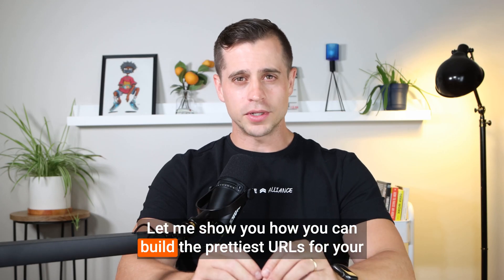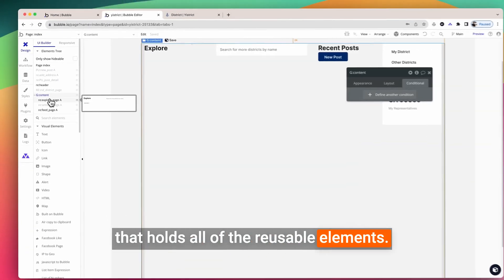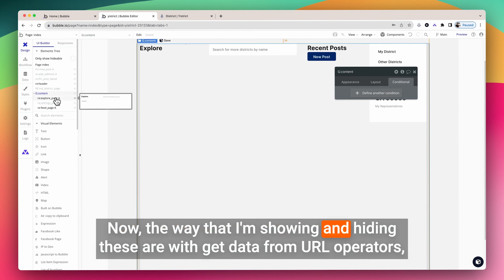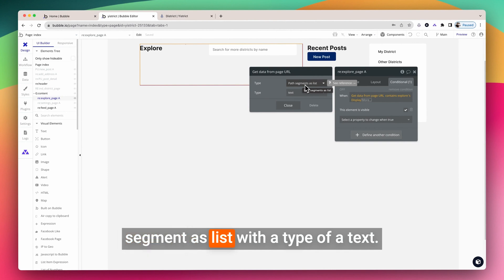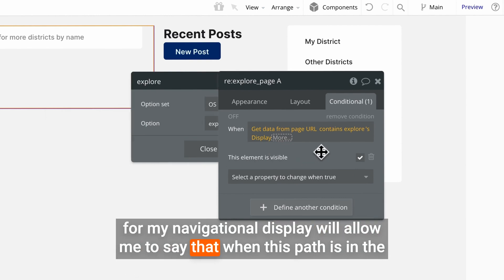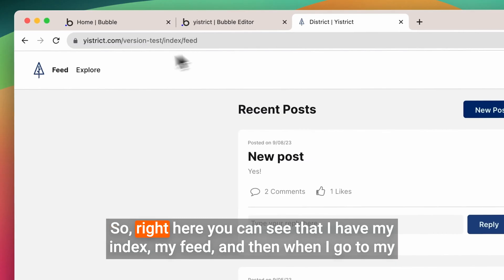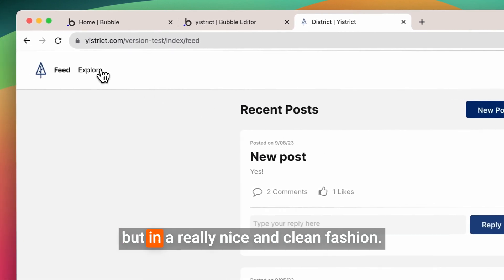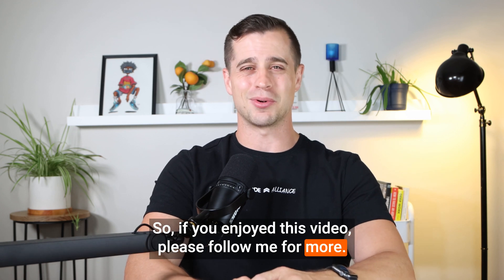Create Beautiful, Clean URLs for Your Bubble.io Application!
Learn how to set up pretty URLs for smooth navigation in your Bubble application. With a single-page application approach and reusable elements, you can keep your URLs clean and user-friendly.

Key Steps:
- Use "Get Data from Page URL" with "Path Segment as List" and "as Text."
- Utilize an option set for navigation consistency.
- Show/hide reusable elements based on URL path segments.
- Achieve clean and pretty URLs for an enhanced user experience.

Timestamps:

00:00:00 - Introduction
00:00:16 - The Importance of Pretty URLs
00:00:33 - Setting Up the "Unhandled Error Occurs" Workflow
00:00:57 - Logging Errors and Sending Alerts
00:01:28 - Enhancing Customer Service and Application Quality
00:01:54 - Using Free or Paid Error Tracking Systems

Unlock the power of Bubble.io for beautiful and efficient app development! 🚀